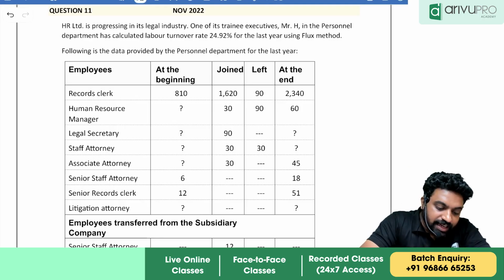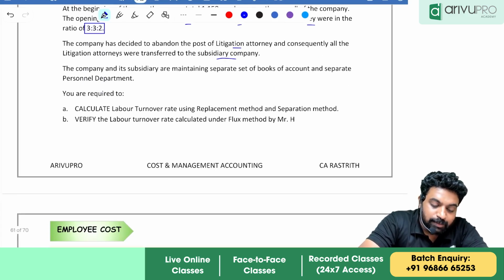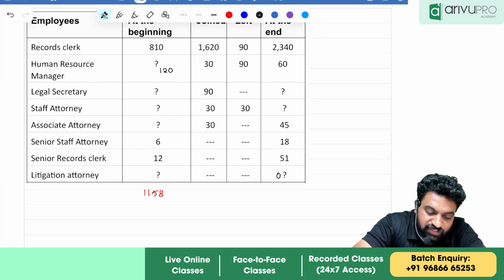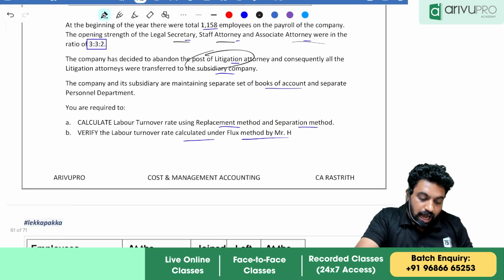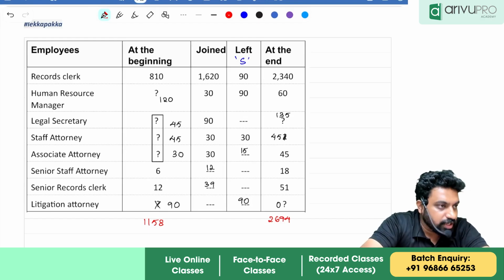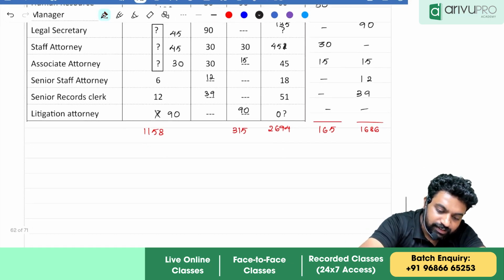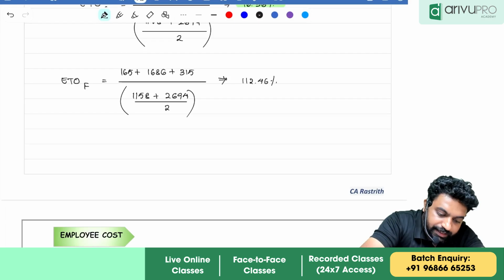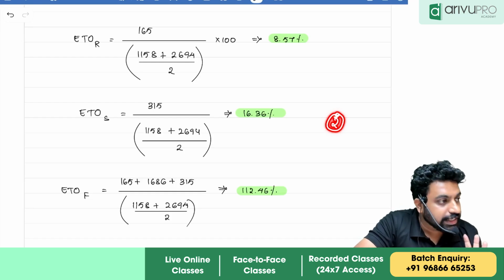Employee Turnover MUST DO Question | CA Inter Employee Cost | May 2026 Exam 🔥CA Rastrith | ArivuPro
In this video, Arivupro solve a must-do ICAI level Employee Turnover question from Employee Cost chapter with a clear step-by-step approach. This session covers replacement method, separation method, and flux method, along with smart tricks to classify new joiners and replacements.

Perfect for CA Inter May 2026 exam preparation, this is a highly exam-oriented problem that helps you avoid common mistakes and improve accuracy under time pressure.

📚 This video is part of Arivupro Academy’s Cost Accounting Revision Series designed for fast learning and better retention.

⏱️ Timestamps

00:00 – Introduction to Employee Turnover Question
00:45 – Understanding Given Data & Hidden Adjustments
01:25 – Treatment of Transfers (Subsidiary = Separation)
02:05 – Question Requirement Explained (3 Methods)
02:40 – Finding Missing Opening Figures (Reverse Calculation)
03:30 – Handling Litigation Attorney Transfer
04:20 – Ratio-Based Allocation (3:3:2)
05:50 – Completing Opening Employee Structure
06:40 – Calculating Closing Employees
07:50 – Concept of Accession vs Separation
08:00 – Splitting into Replacement vs New Joiners
08:50 – Detailed Classification of Employees
10:00 – Total Replacement, New Joiners & Separations
10:30 – Labour Turnover (Replacement Method)
11:00 – Labour Turnover (Separation Method)
11:30 – Labour Turnover (Flux Method)
12:00 – Identifying HR’s Mistake (Ignoring New Joiners)
12:50 – Final Learning & Exam Tip